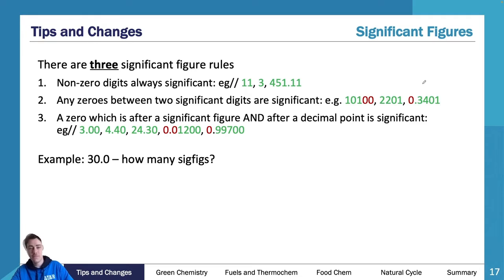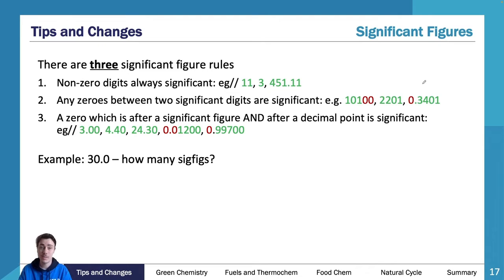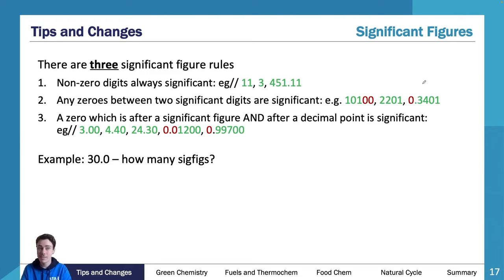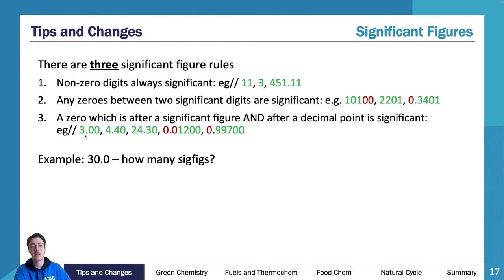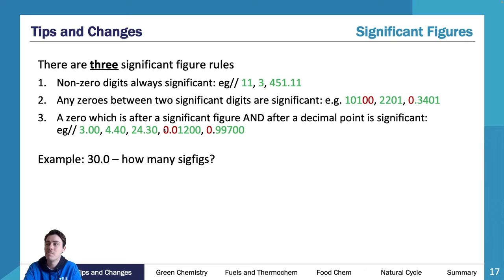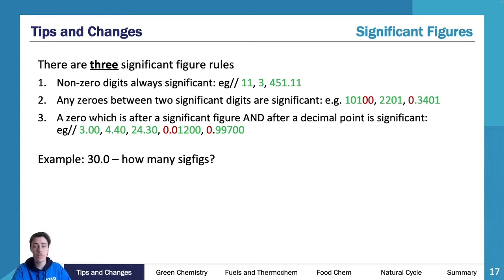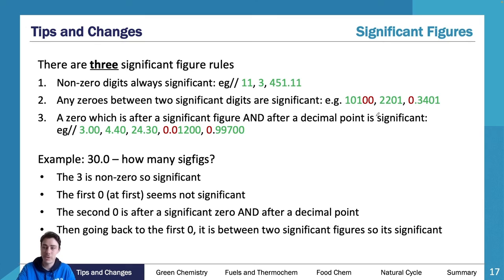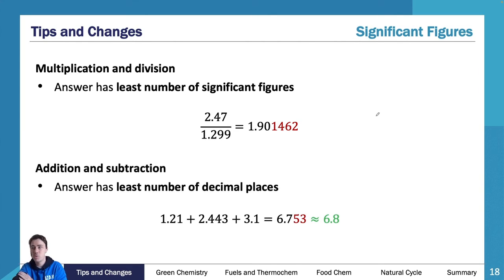Significant Figures | VCE Chemistry 3&4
An expert summary on Significant Figures for VCE Chemistry 3&4. Covers everything you need to know to ace your SAC's and the exam.